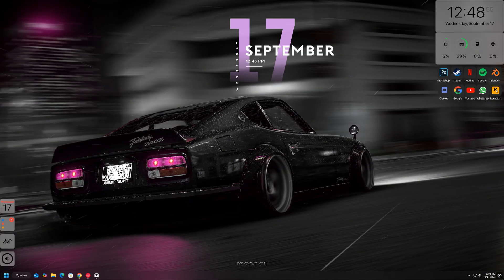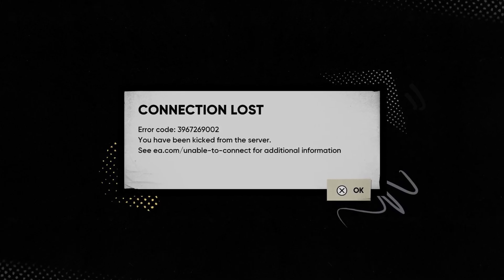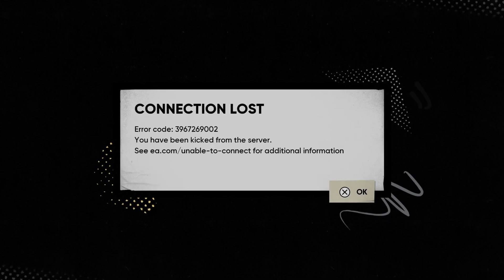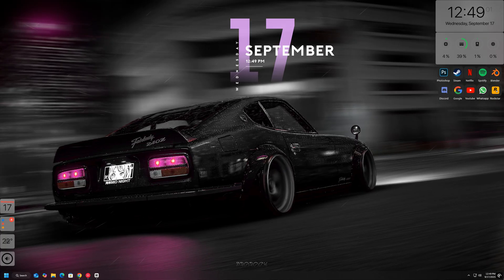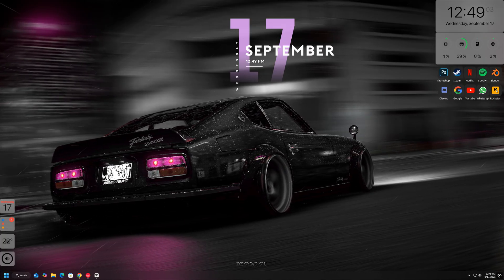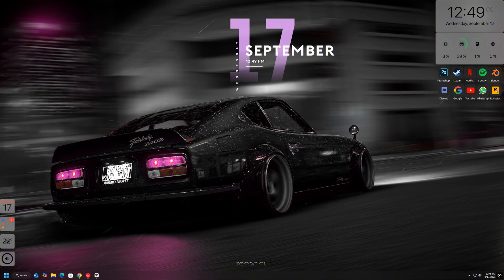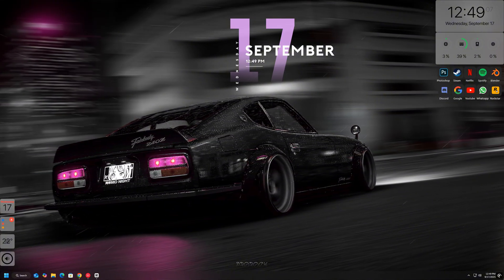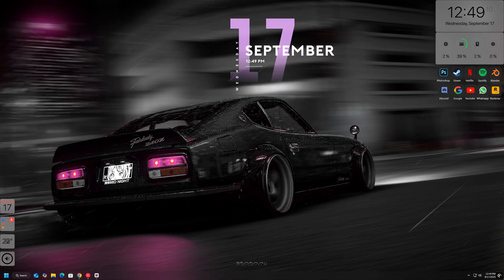🔥 Fix Skate CONNECTION LOST Error ✅ | Error Code: 3967269002 Solution 🛹💻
Are you facing the Skate “Connection Lost – You Have Been Kicked From Server” error or Error Code: 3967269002? Don’t worry! In this video, I’ll show you quick and effective solutions to fix this problem and get you back into the game fast.

How to Fix Skate Error Code 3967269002 & Connection Lost Issue (PC Fix)🌐

I’ll cover how to:
✔️ Check and stabilize your internet connection
✔️ Restart your game and platform
✔️ Verify server status for Skate

Follow these steps and you’ll be skating online again in no time!